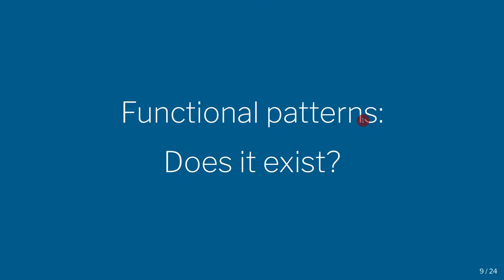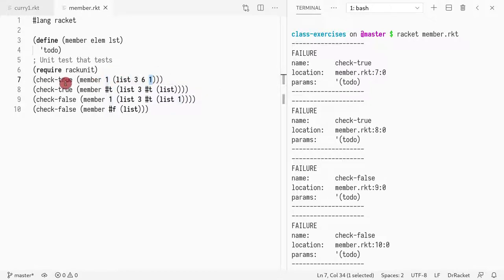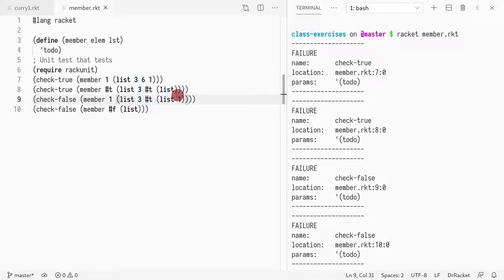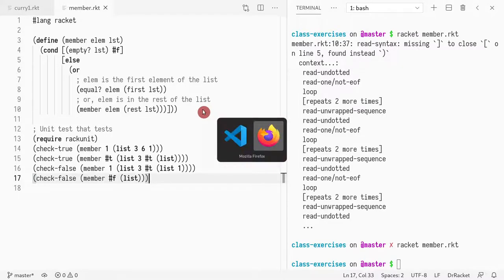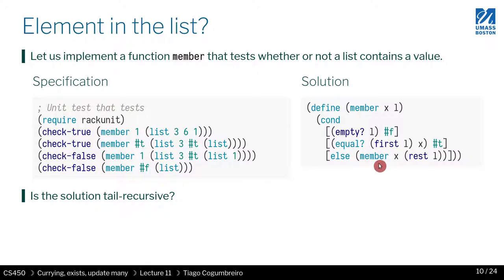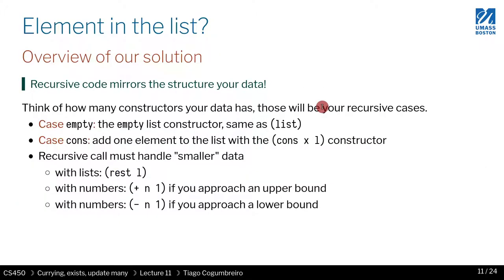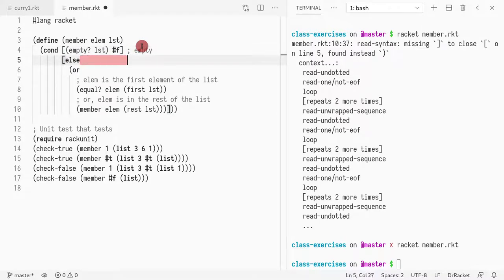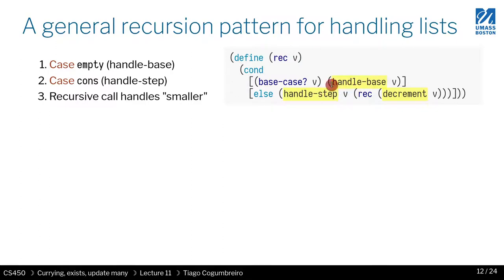CS450 S21 11 02 Element exists